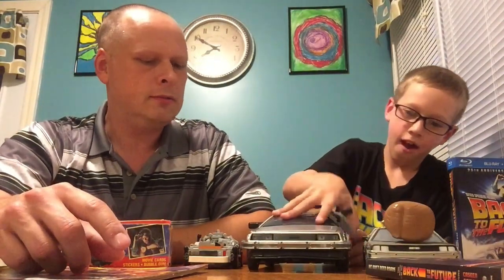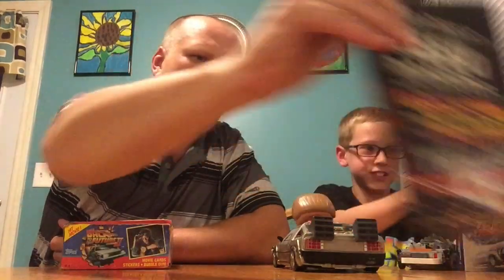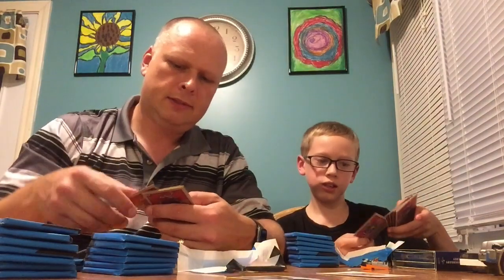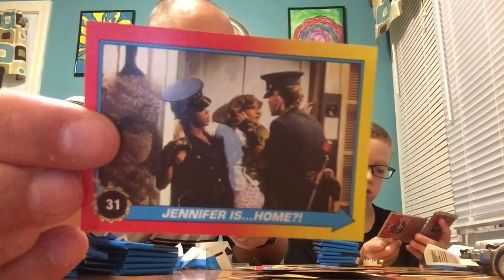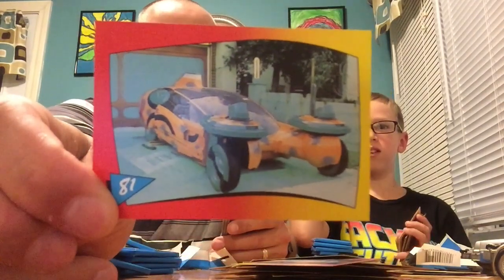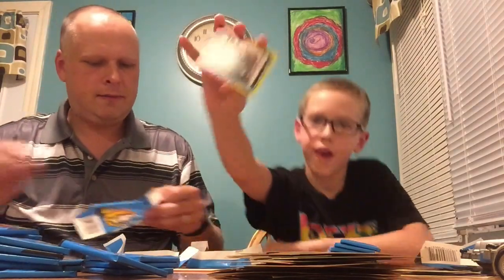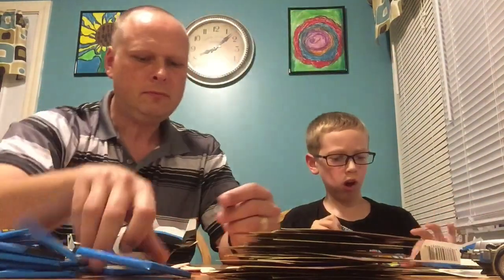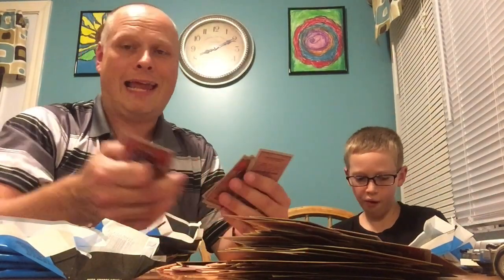Back to the Future 2 (Topps) Box Break & Review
It is one of the greatest movies (and trilogies) ever made and it is time we went Back to the Future to take a look at the only trading card set the franchise produced, featuring the second film. We also show off our modest BttF collection and plead for Topps to make a Heritage set featuring all three movies, the animated series and the games.